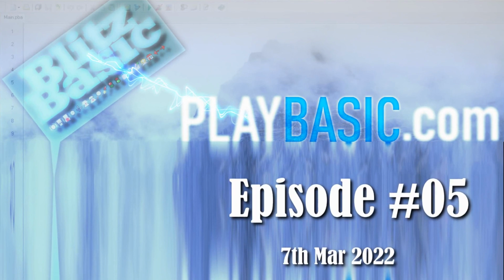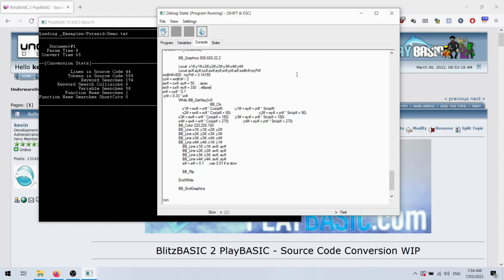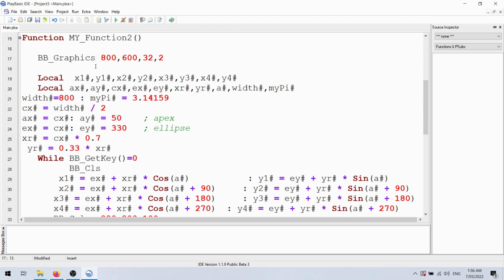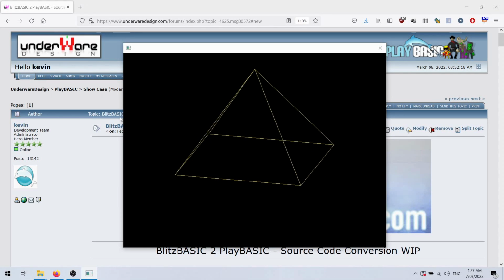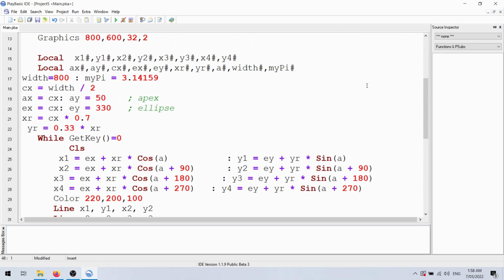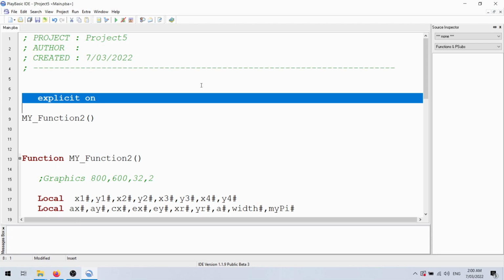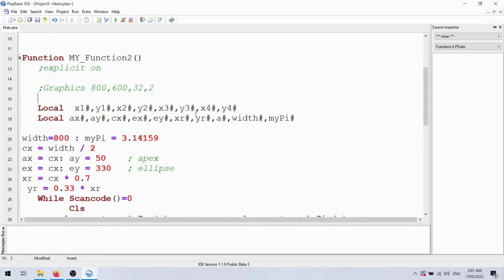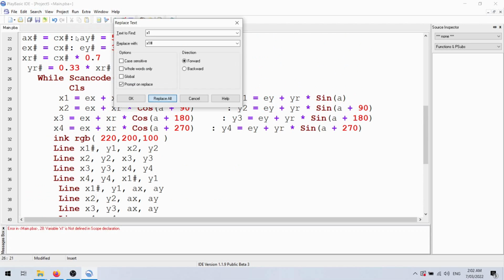BlitzBASIC 2 PlayBASIC Conversion Tool WIP - Episode 05 - Its Alive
This is the 5th look at writing a tool that can handle most syntax level conversions of Blitz BASIC code and convert it into PlayBASIC compatible syntax.

    In this episode we take giant leap forward by implementing implicit variable and array name detection as well command set emulation with our simple Blitz BASIC wrapper of blitz commands.   This results in our first 99% translation and execution of that code in PlayBASIC.

     Check the development blog for more interesting examples

---[ Links: ]

    PlayBASIC
    https//PlayBASIC.com

---[ Hash: ]